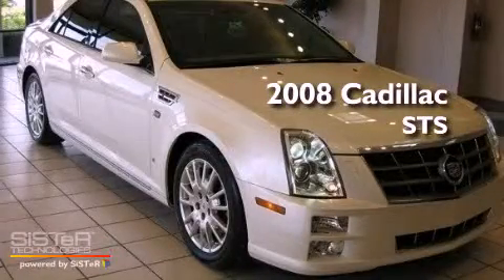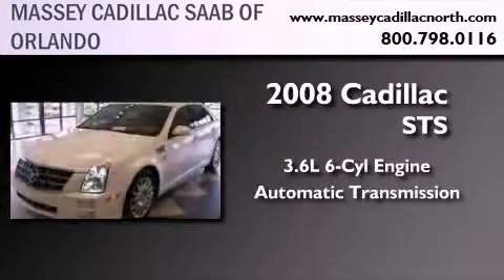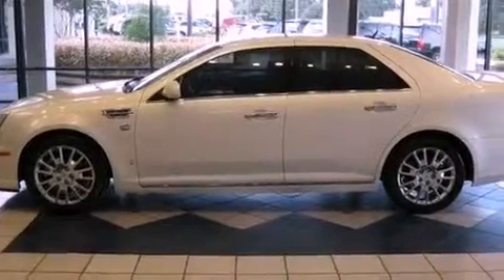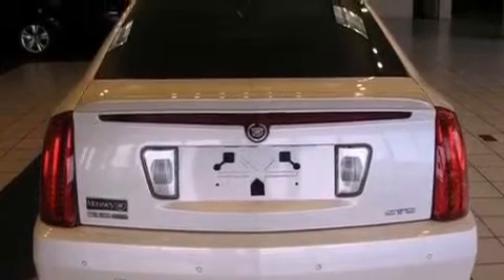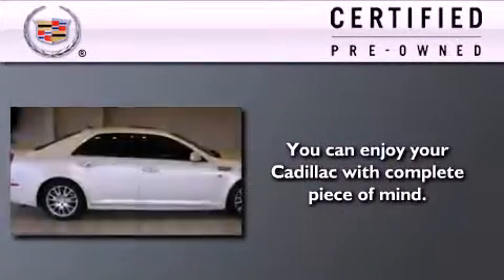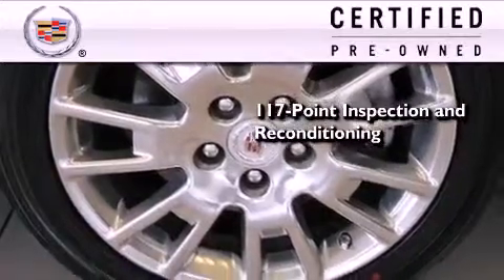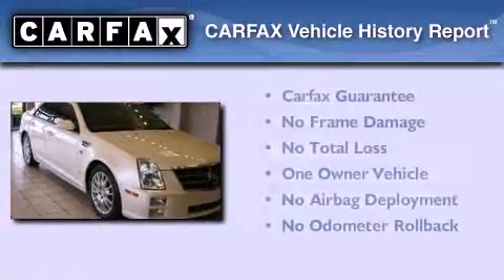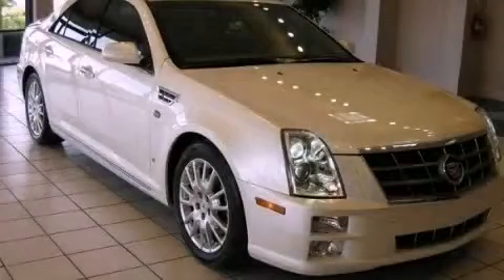Certified 2008 CADILLAC STS Orlando FL 32804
Year : 2008
 Make : CADILLAC
 Model : STS
 Engine : 3.6L V-6 cyl
 Trans . : Automatic
 Exterior : White
 Miles : 38,027
 Interior : Beige

 4241 North John Young Pkwy.

 Preowned 2008 CADILLAC STS Orlando FL